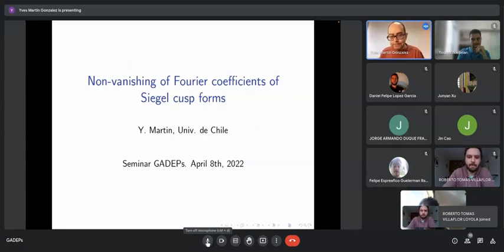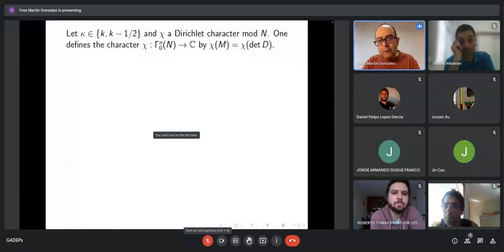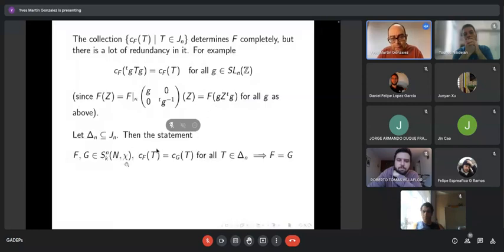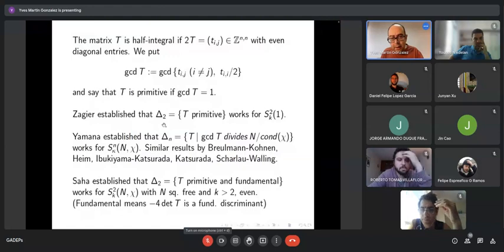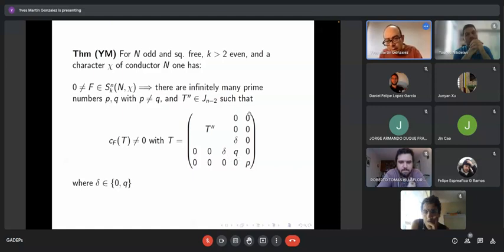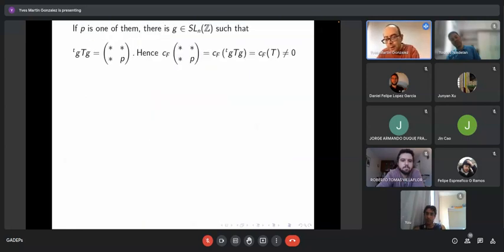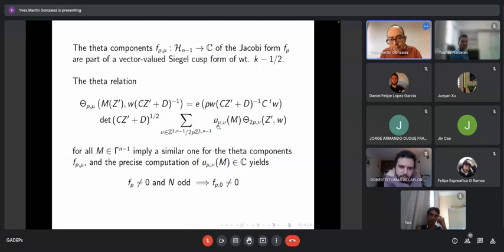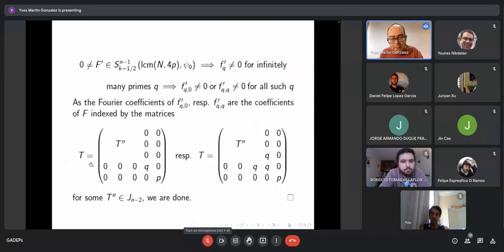Yves Martin--Non-vanishing of Fourier coefficients of Siegel cusp forms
Speaker: Yves Martin
Title: Non-vanishing of Fourier coefficients of Siegel cusp forms

Every Siegel cusp form $F$ of weight $k$ over a Hecke congruence
subgroup $\Gamma_0^n(N)$ of the symplectic group $Sp_n(\Z)
\subseteq \Z^{2n, 2n}$ has a Fourier series representation
F(Z) = \sum_{T \in J_n} c(T) \exp{(2\pi i \ trace (TZ))}
where $Z \in H_n$, the Siegel space of degree $n$, and $J_n$ denotes
the set of positive-definite, half-integral, symmetric, $n$ by $n$ matrices.
It also has a Fourier-Jacobi series representation
F(Z) = \sum_{m=1}^{\infty} f_m(Z', w) \exp{(2\pi i m\tau)}, \quad
\text{where} \ \ Z = \mtx{Z'}{{}^tw}{w}{\tau} \in H_n
with $Z' \in H_{n-1}$, $\tau \in H_1$, and each $f_m$ is a Jacobi cusp
form of weight $k$ and index $m$ over the group $\Gamma_0^{n-1}(N)
\ltimes (\Z^{1,n-1} \times \Z^{1, n-1})$.

In this talk we show that $F \neq 0$ implies $f_p \neq 0$ for
infinitely many prime numbers $p$. This is a consequence of a
more specific statement on the non-vanishing of Fourier coefficients
$c(T)$ indexed by matrices of type
T = \mtx{T'}{0}{0}{p} \in J_n \quad \text{with} \quad T' \in J_{n-1}
which we shall also discuss.

Furthermore, as an auxiliary result of independent interest we will see
that every primitive, positive-definite, integral quadratic form in $n$
variables represents infinitely many prime numbers. This is a
generalization of a 1874 result for binary quadratic forms due to
Mertens and Weber.